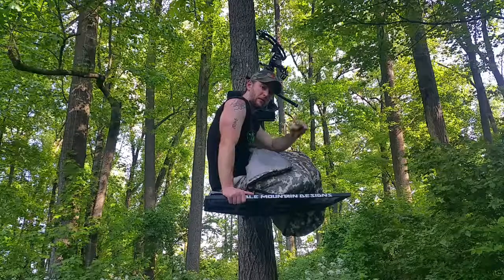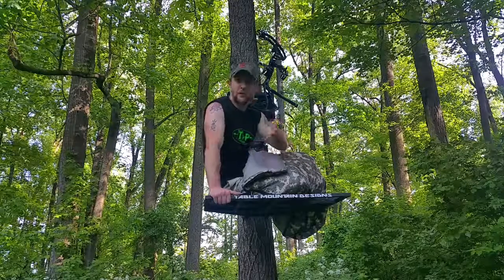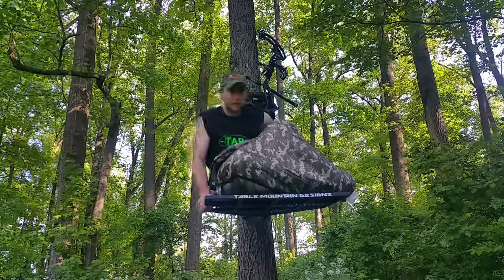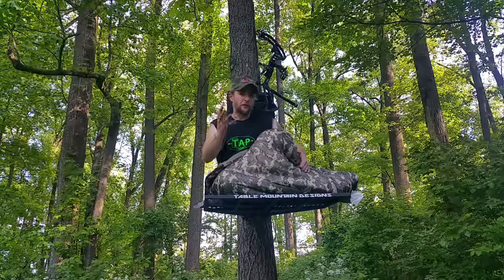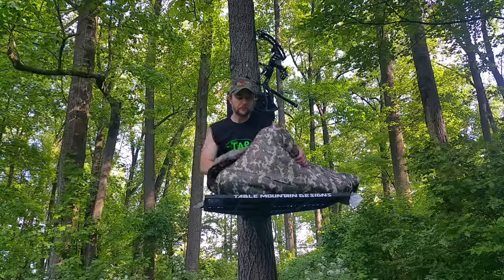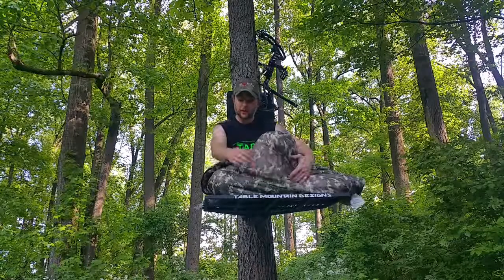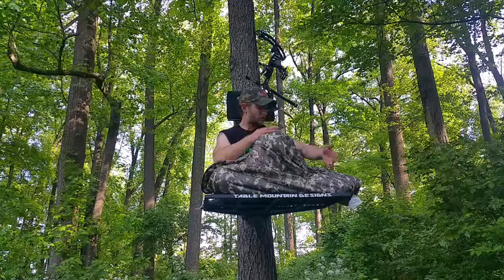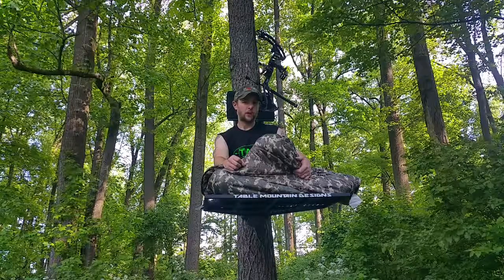Sleep IN your treestand for MAXIMUM STEALTH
Outsmart those pesky whitetails by doing something they'll NEVER expect.